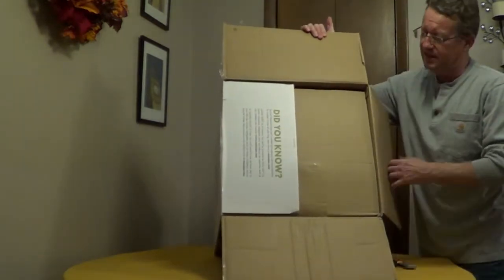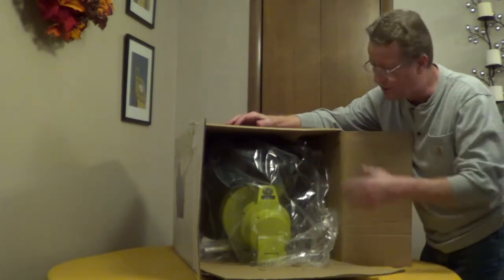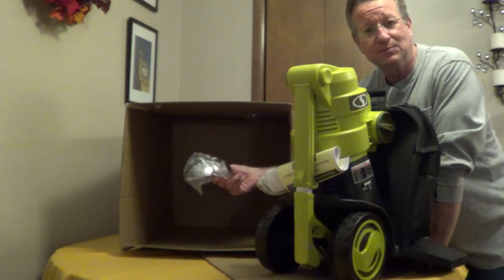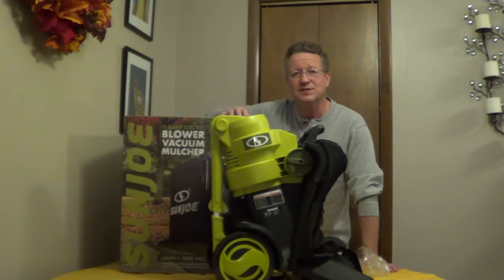Unboxing Sun Joe 3 in 1 Lawn Vacuum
Unboxing the Sun Joe SBJ8013E 3 in 1 electric blower, vacuum and mulcher.